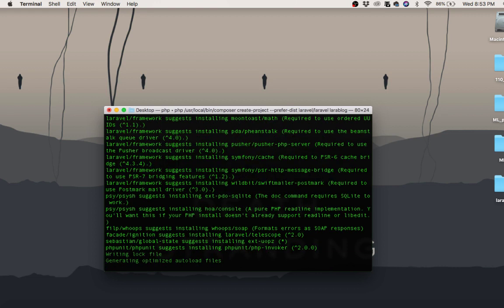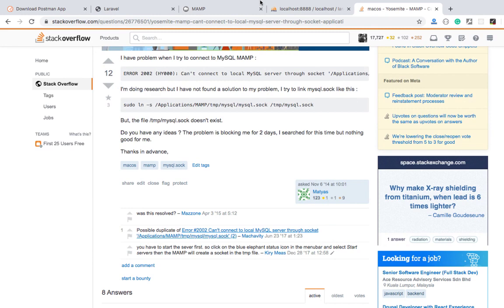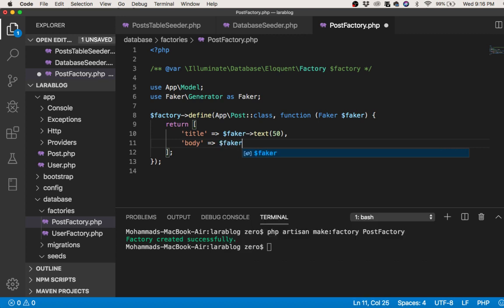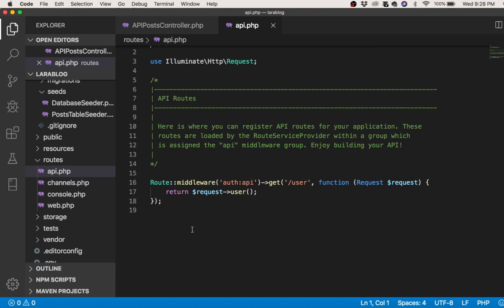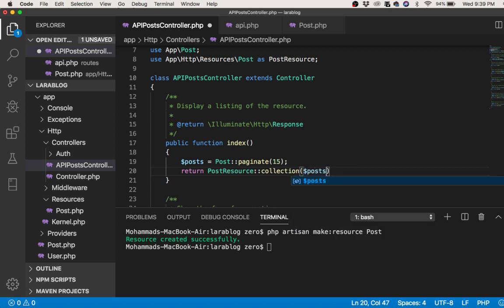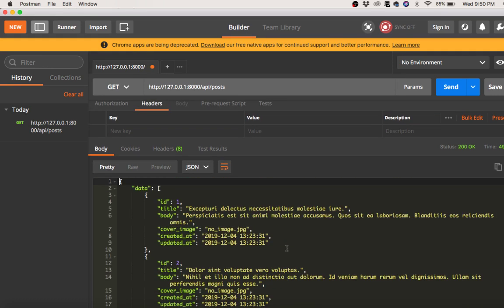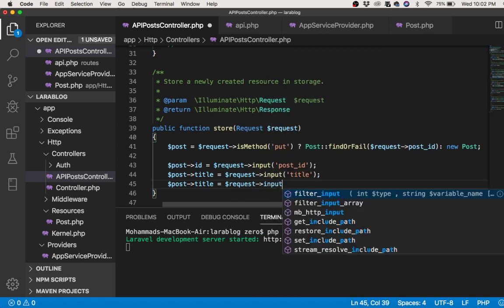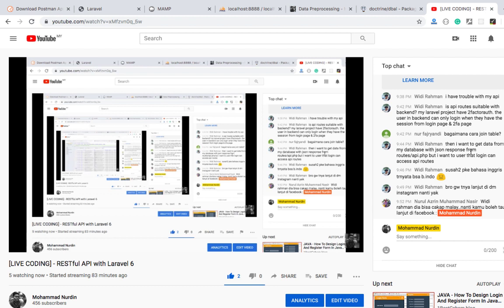[LIVE CODING] - RESTful API with Laravel 6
Before starting this tutorial, make sure you have Composer installed on your machine. Also, your PHP version must equal to or more than 7.2.0.